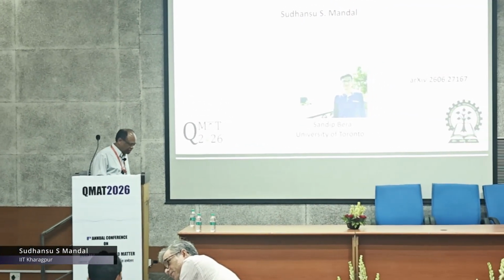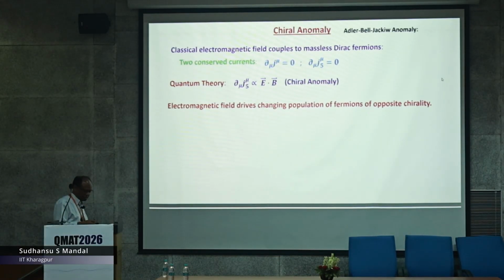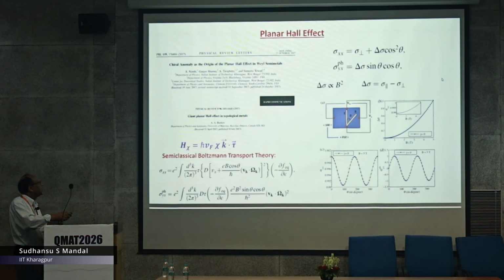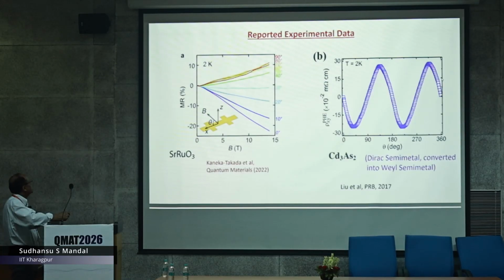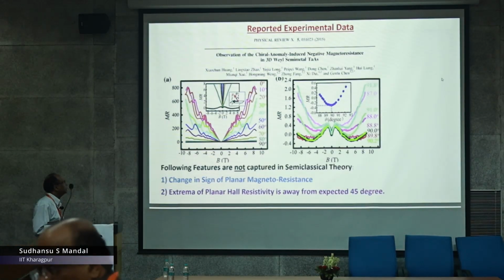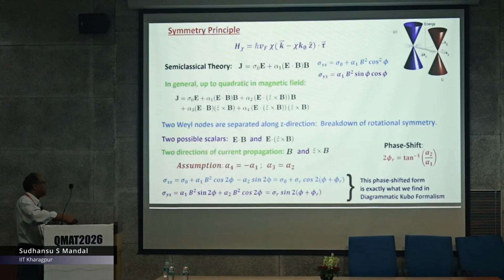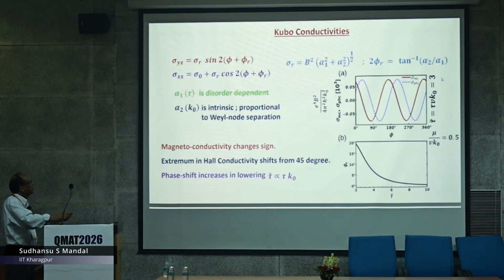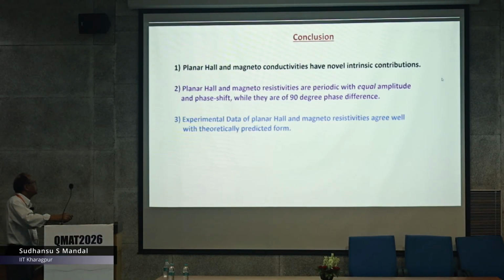Day 2 Hall05 06 07 26 004